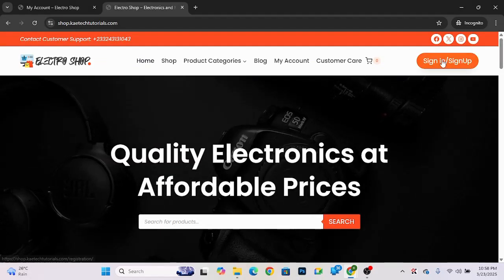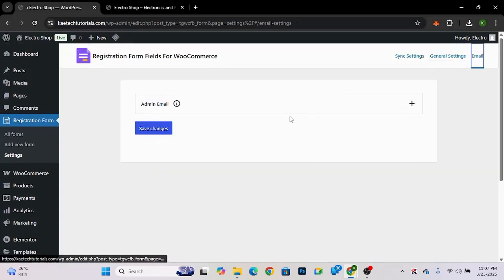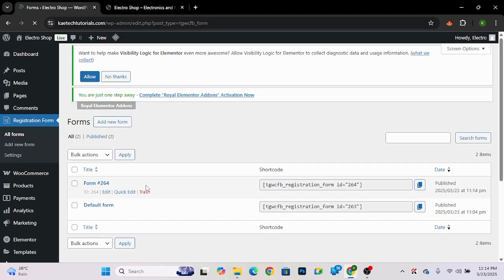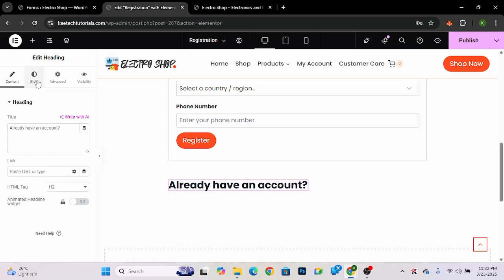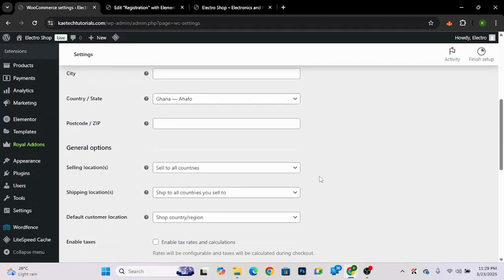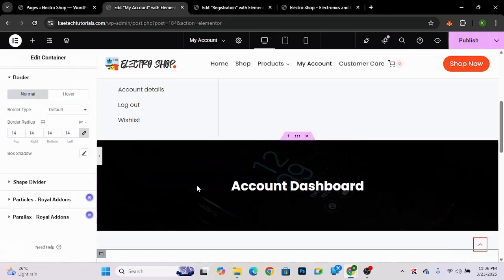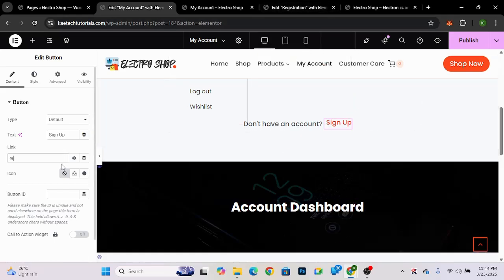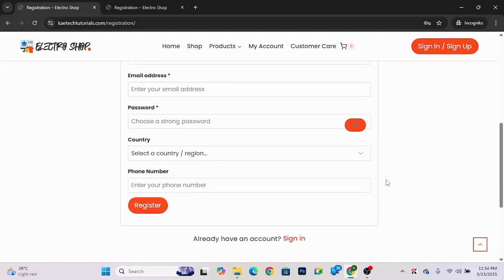How to create a custom Registration Page Add custom fields to your Woocommerce Registration page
In this video, I walk you through how to create a custom registration page for your wooCommerce website. If you are looking for a way to add custom fields to your wooCommerce website, then this video is for you. If you are looking for a way to separate the registration form from the login form then this video is for you. Learn how to add custom fields and separate login page from registration page in Woocommerc.